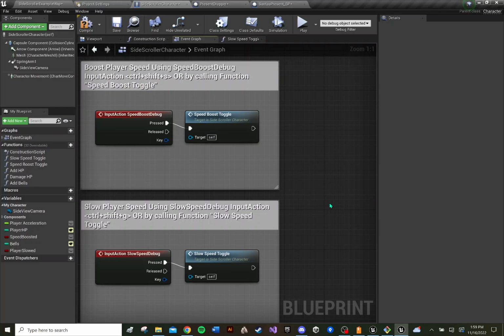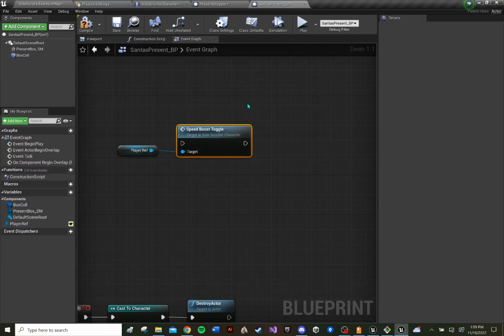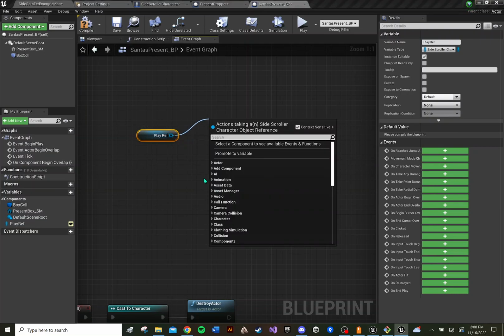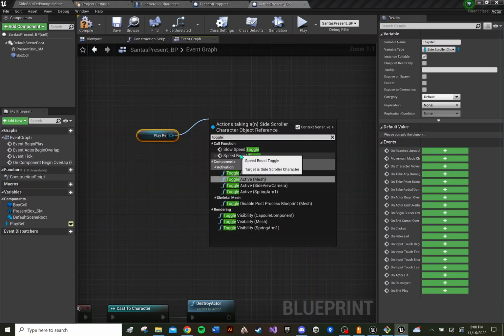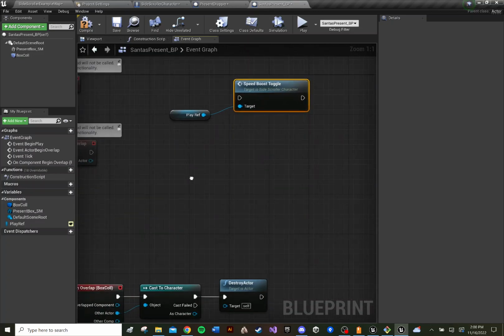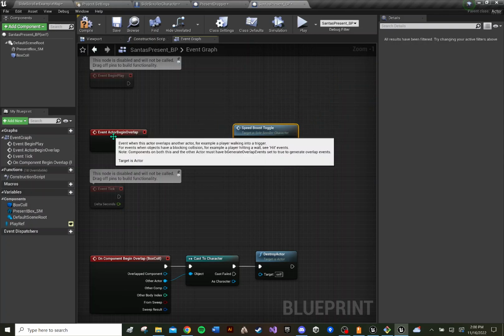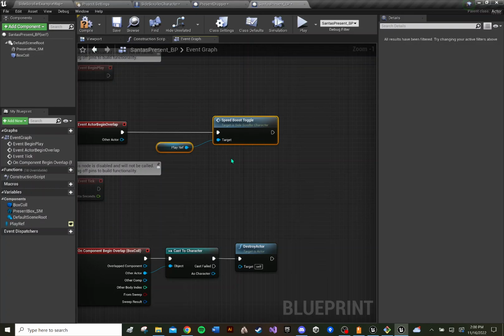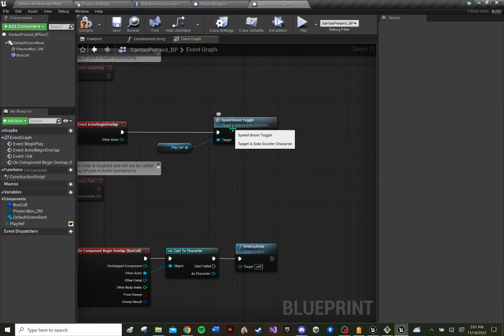Unreal Engine Call Function From Another Blueprint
Quick 2 minute talk on how to reference a blueprint function from one blueprint in unreal to another blueprint in unreal engine.